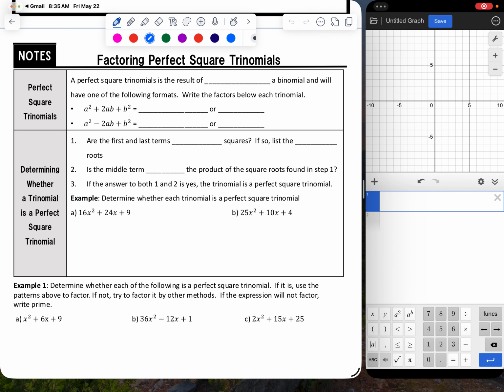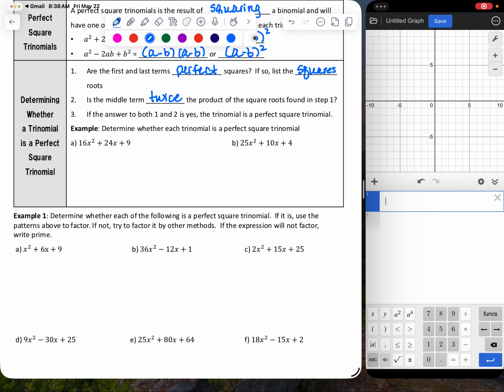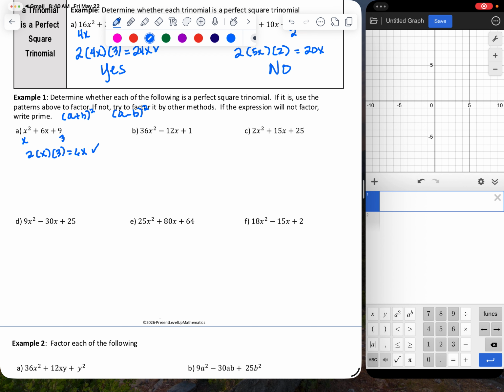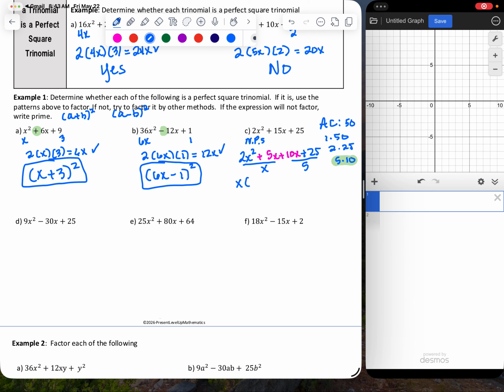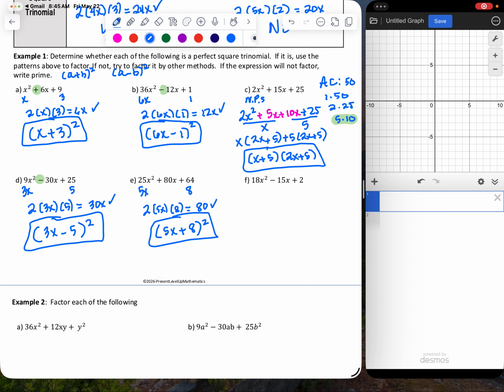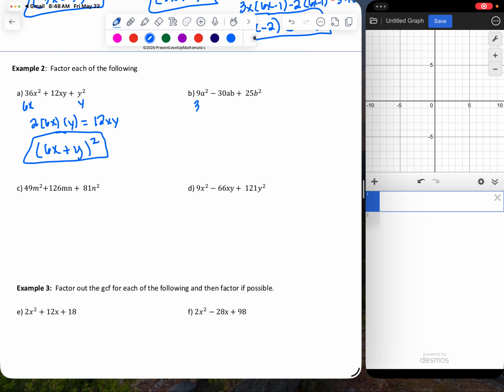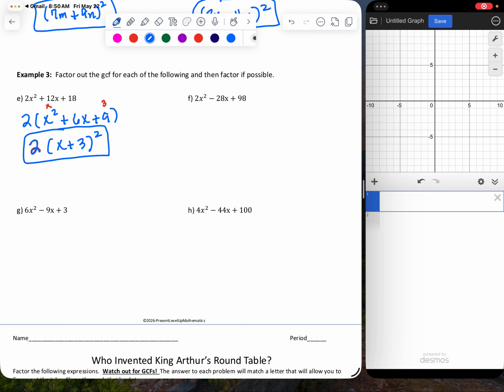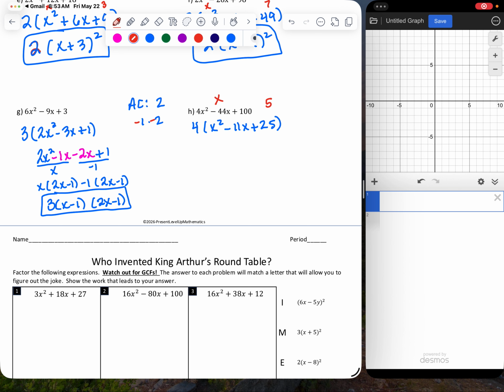How to Factor Perfect Square Trinomials Guided Notes for Algebra I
In this lesson students will explore how to factor perfect square trinomials.